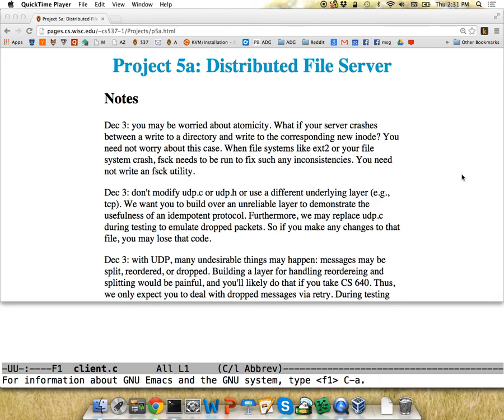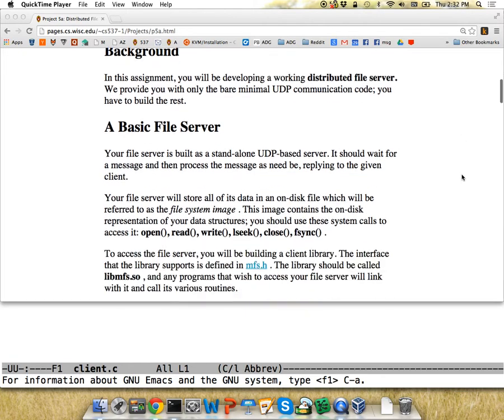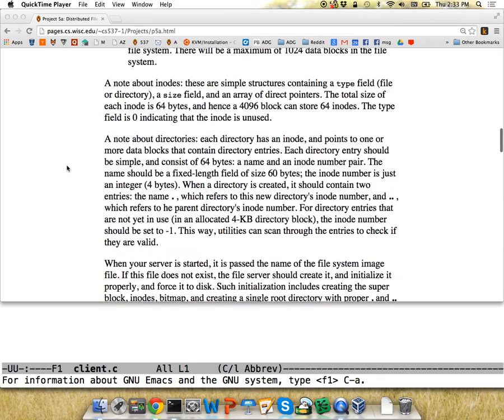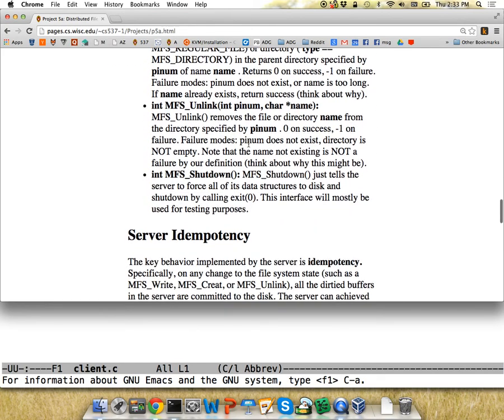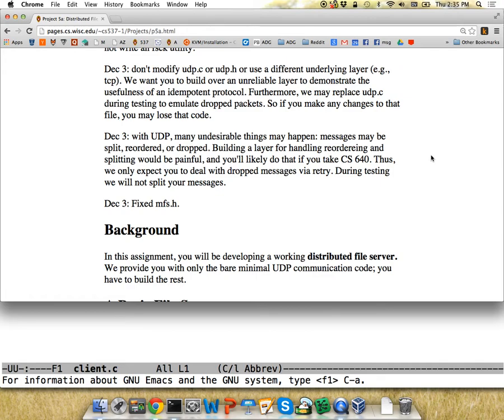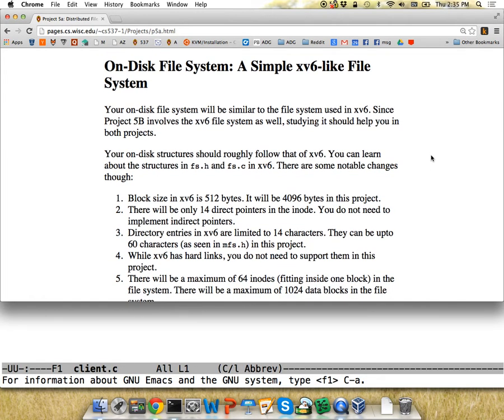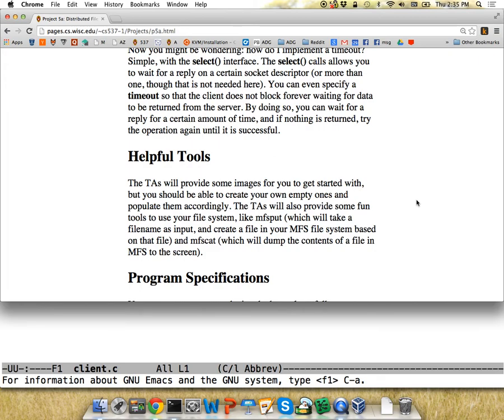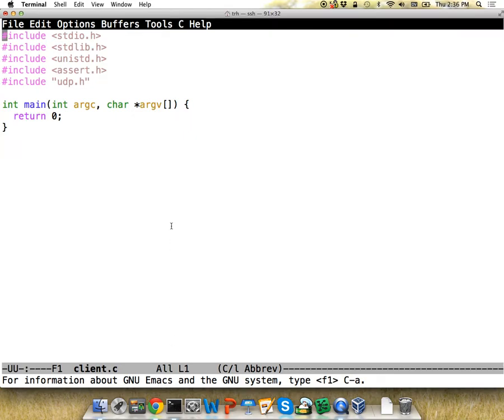Discussion on 12/04/14 -- p5a: network file server